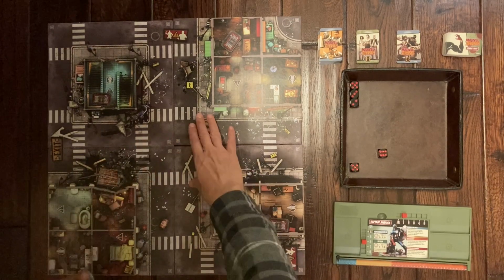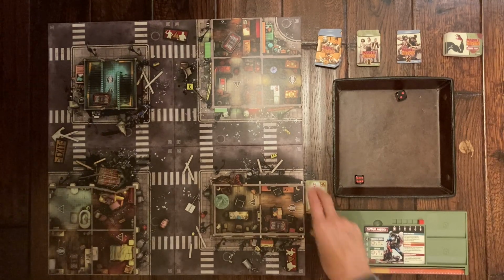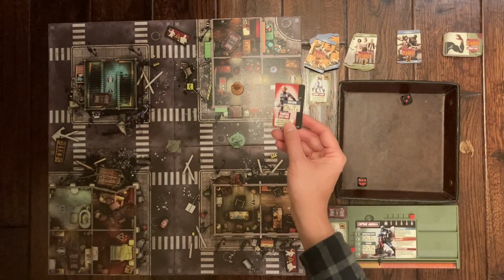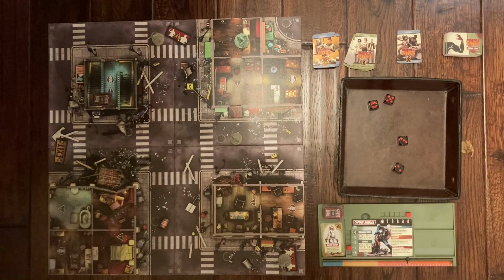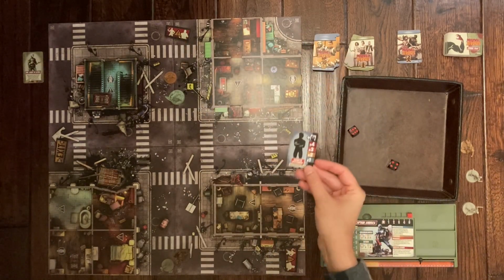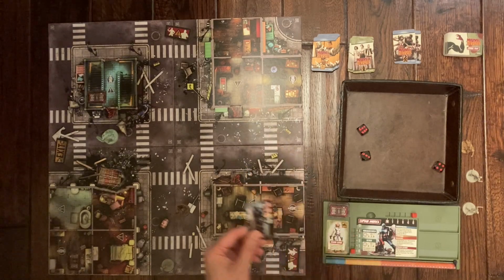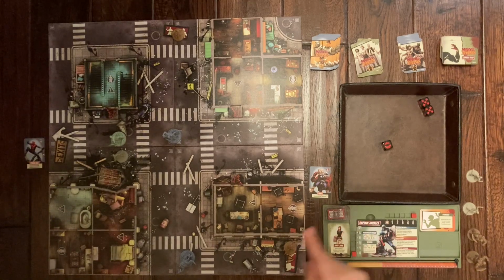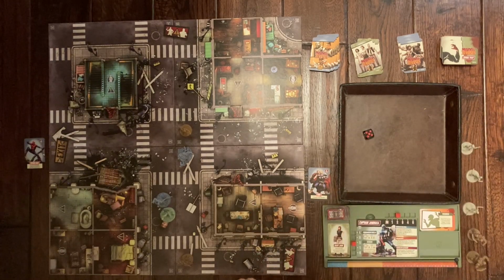How to Solo with only 1 Hero - Marvel Zombies Board Game (2023)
Tired of running 4 Heroes required all by yourself?  Here’s how to play with just one hero using our custom house rules when solo board gaming.